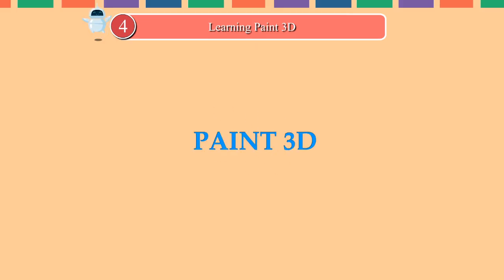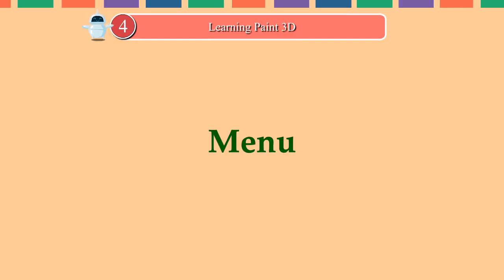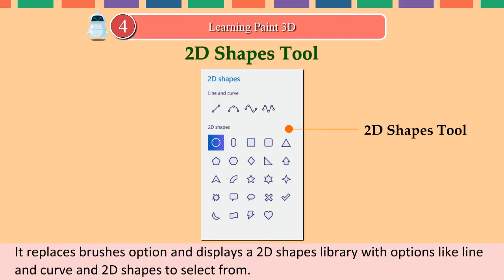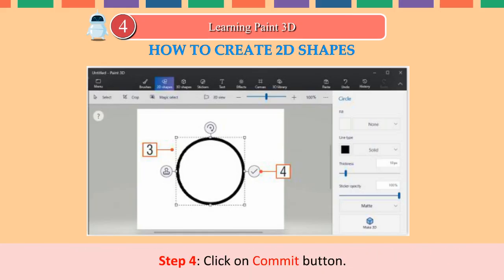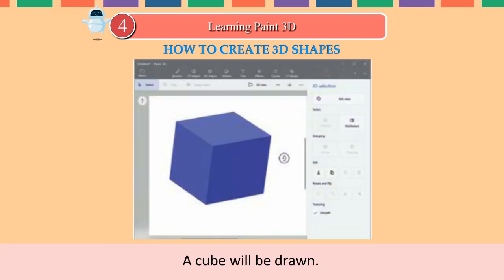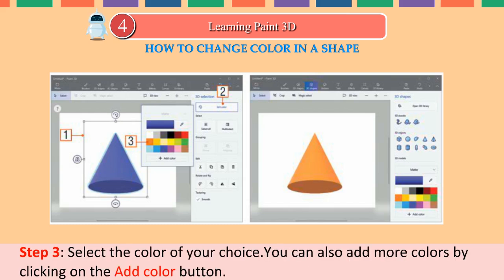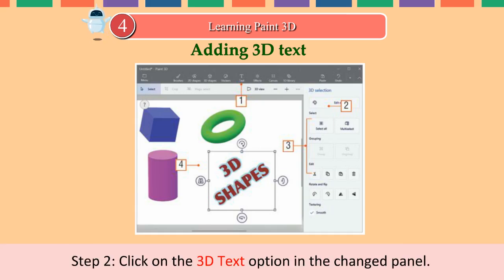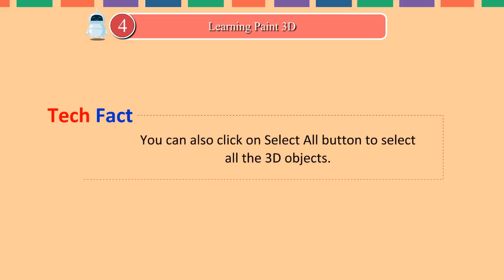Ch-4. Learning Paint 3D